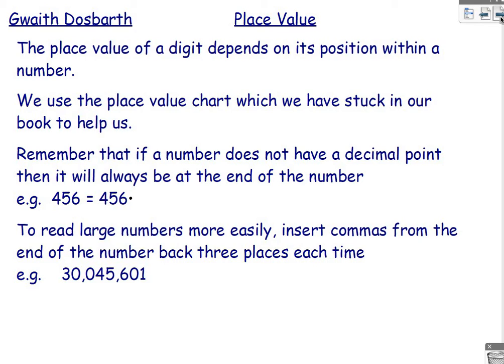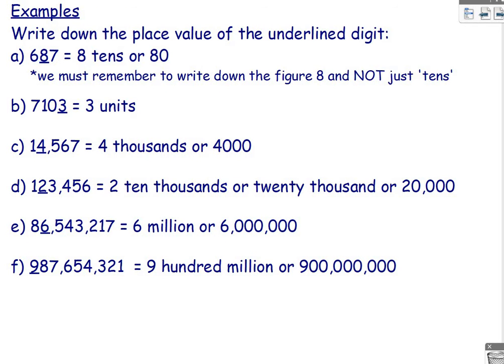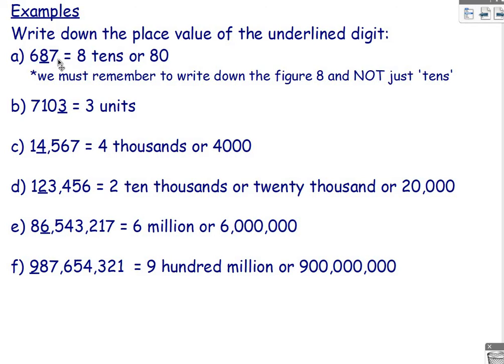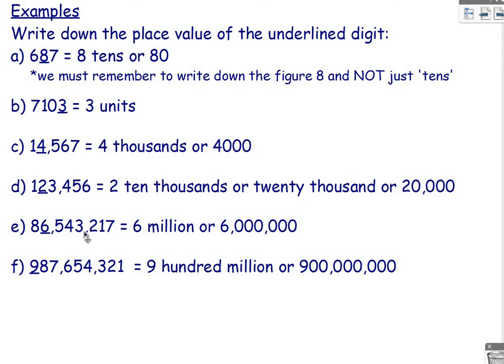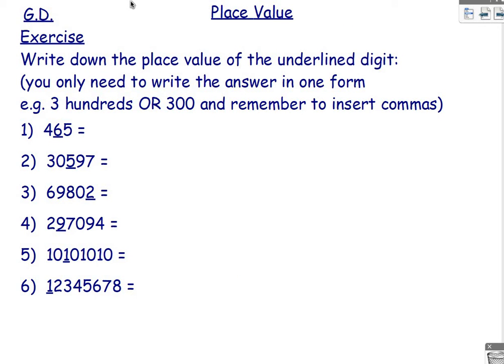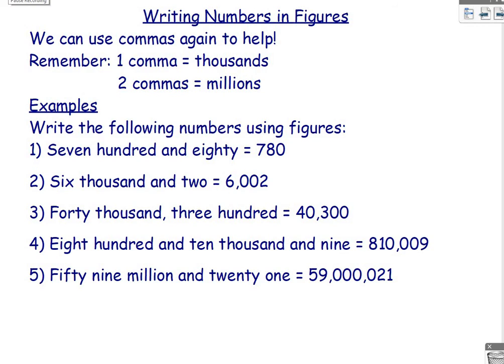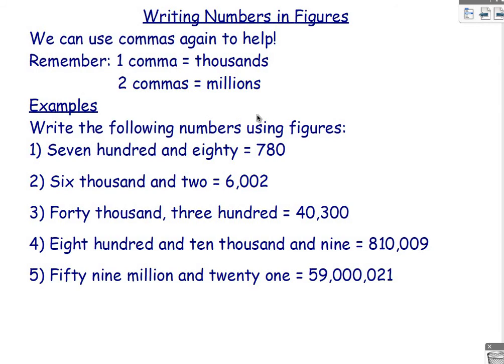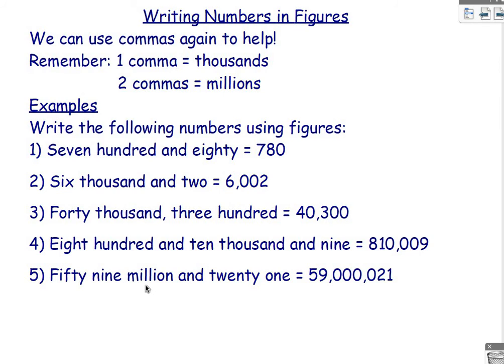Year 10 Lesson 1 Place value and writing numbers using figures